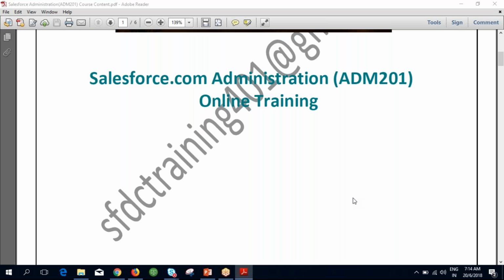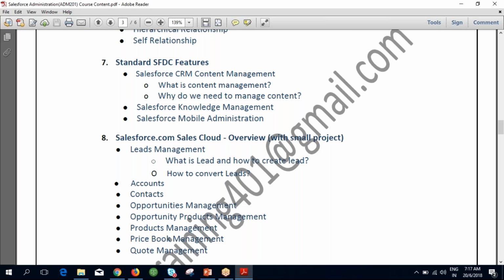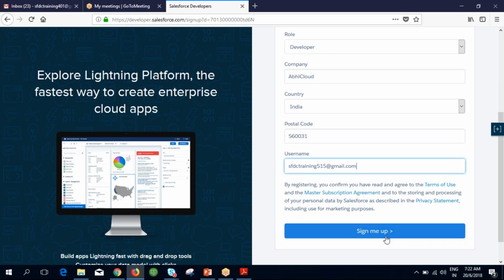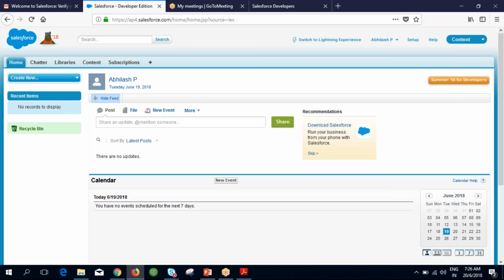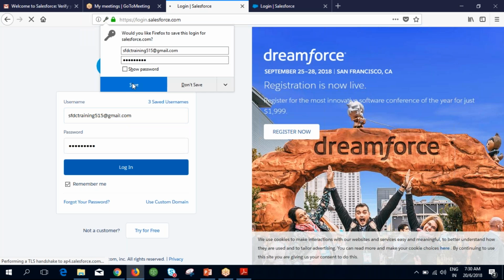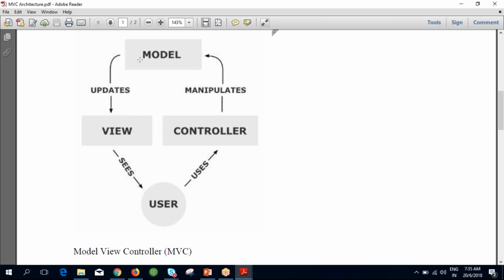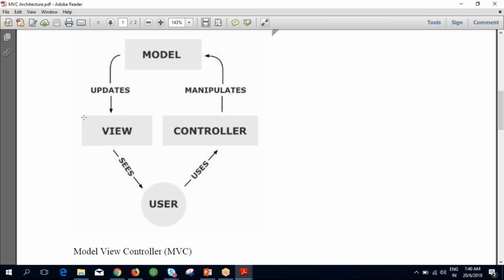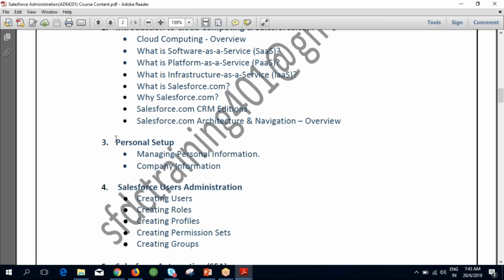Salesforce Admin Session 1 - Admin How to Setup Salesforce Environment